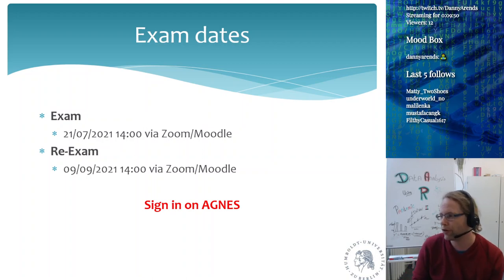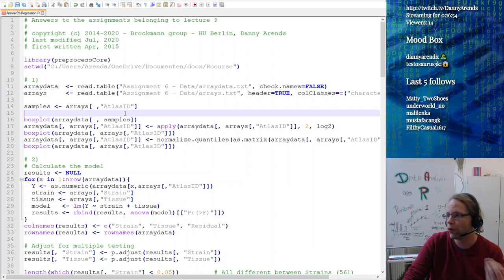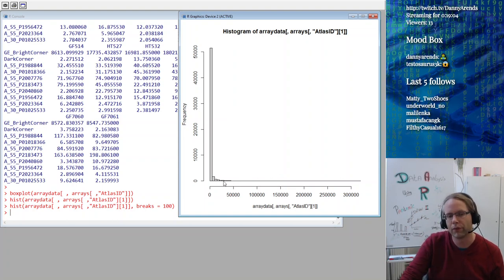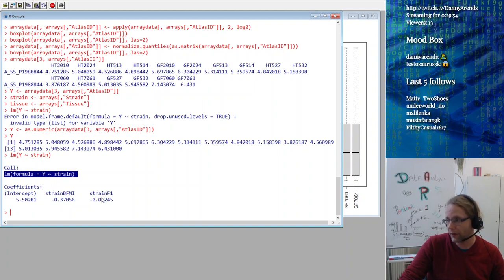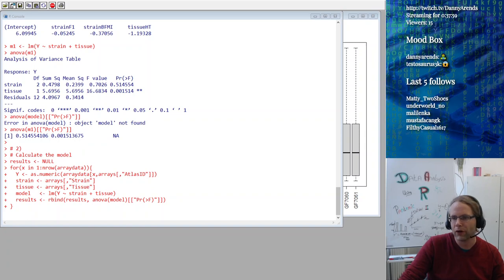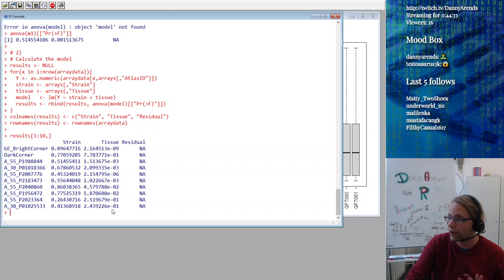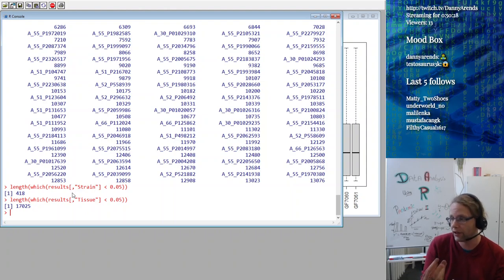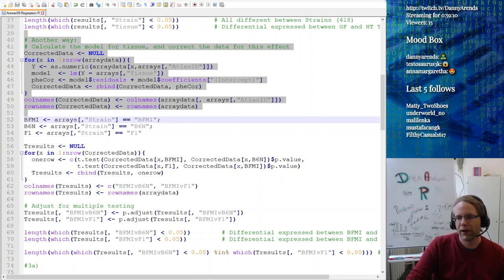Data analysis using R - Answers to Assignment 9 - Lecture 10 (Part 1)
Loading in micro array data, modelling 20.000 genes, pitfalls, visualizing residual variance, and multiple testing adjustment.

Chapters:
00:00 Welcome and exam information
01:10 Answers to Assignment 9
02:25 Loading in the data in R and check.names()
03:05 Looking at the micro array data
04:59 Subset the data using which()
06:41 Creating box plot and normalization using apply
18:25 Linear modeling, response and predictors via the lm() function
21:46 Extending the linear model, including tissue and strain effects
26:53 Modeling 20.000 genes using a for loop
31:15 New layout for next year and Doodle
34:15 Multiple testing adjustment in R using p.adjust()
40:42 Major pitfalls when modeling many genes and variables
42:12 Linked expression in different tissues
45:08 Residual adjustments and additional post hoc tests
56:57 Freehand code, building up a plot in R